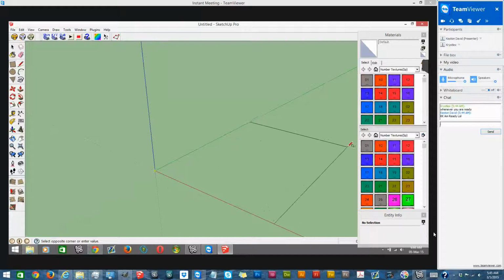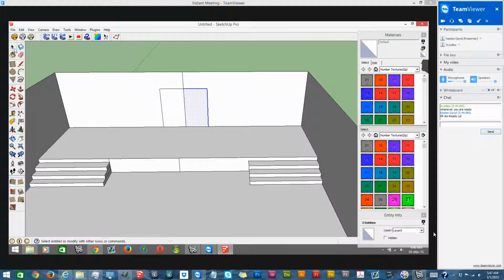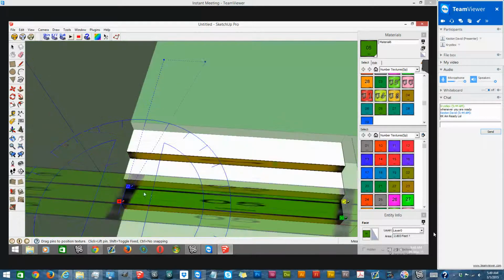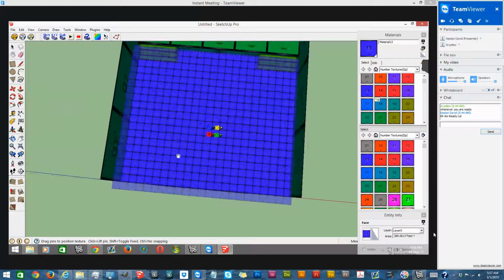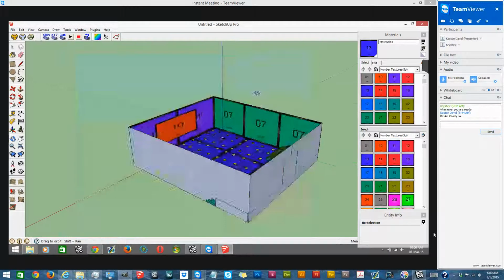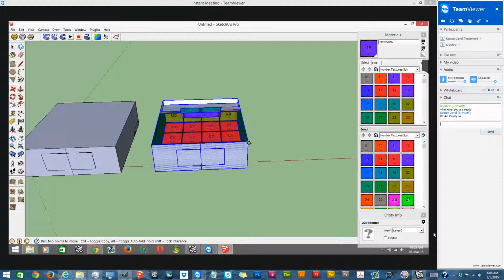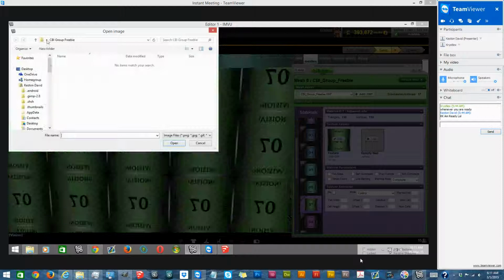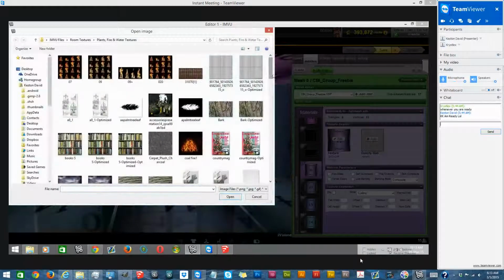Simple Reflective Room mesh Featuring IVisionI "SPECIAL EDITION"!!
Hey guys this is a special edition of "Club Bubblegum Inc." tutorials.
I am filming my Nephew IVisionI make a room mesh. He is using meshout entirely to compose his mesh. This is different than the ones you have all seen me do with Merlin's Toolkit. Please take a look and watch all the various room modeling techniques he does as well it's quite a treat for you beginning meshers out there.

Please keep in mind I was filming this live and my commentary was based on what I was seeing first-hand.

Any how here are some great links!!